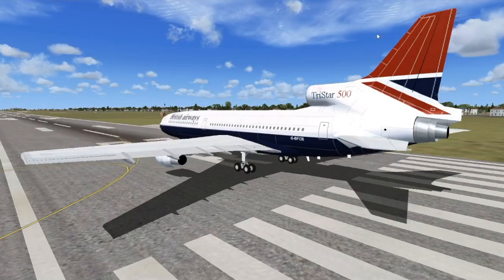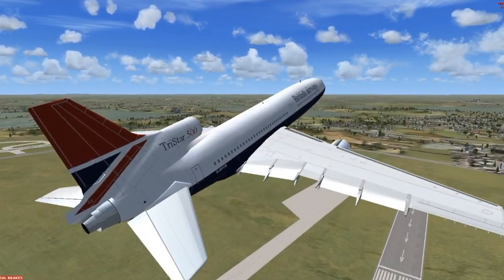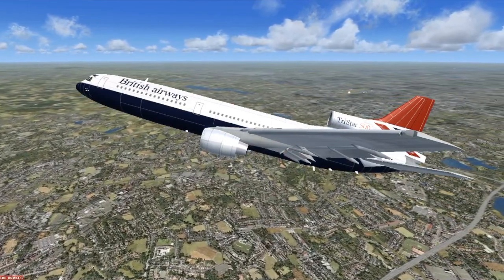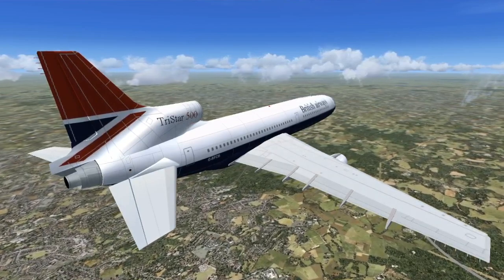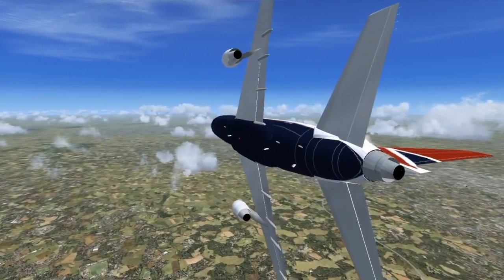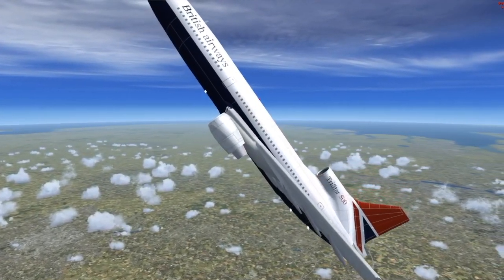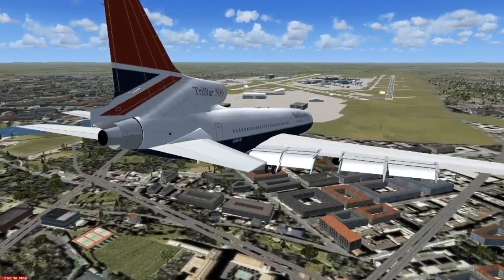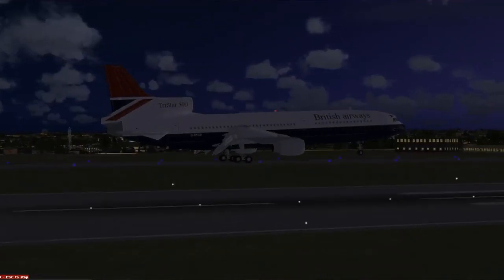L-1011 tristar Technology powerhouse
I talk about the L-1011 tristar